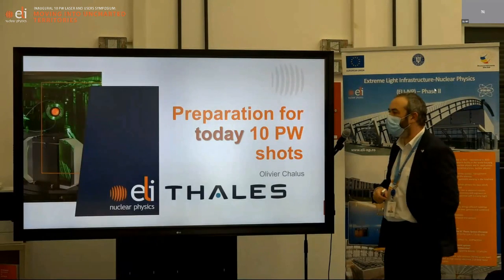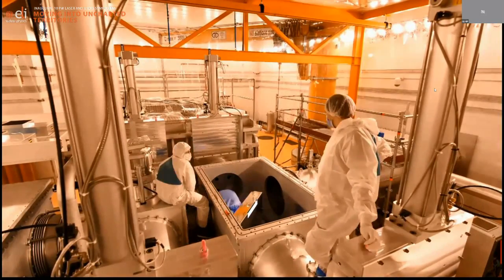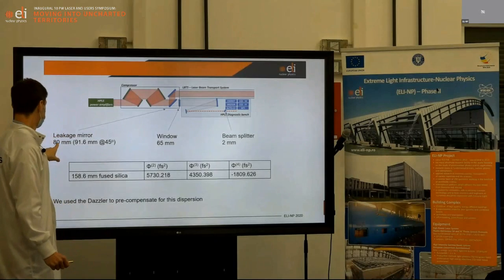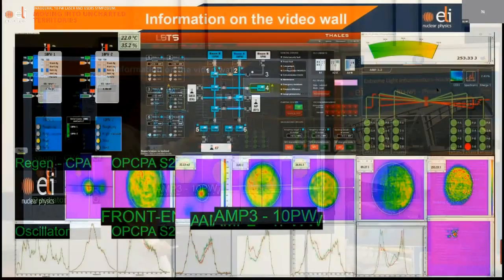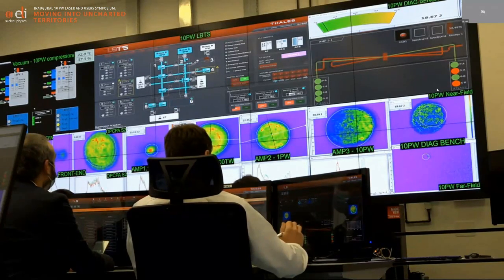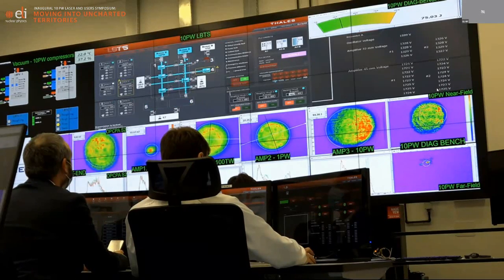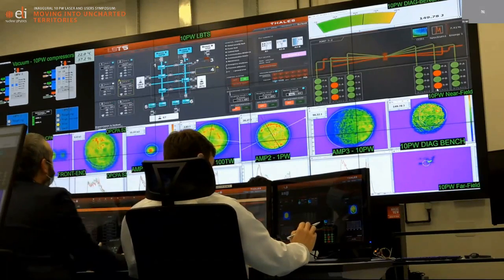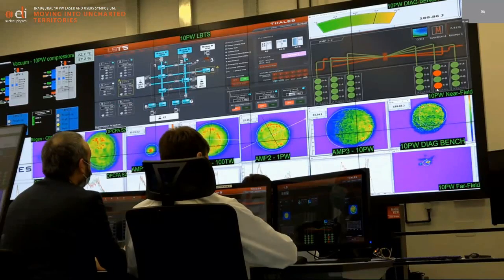10 PW Laser Demonstration @ ELI-NP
10 PW Laser Demonstration @ ELI-NP
Inaugural 10 PW Laser and Users Symposium: Moving into Uncharted Territories